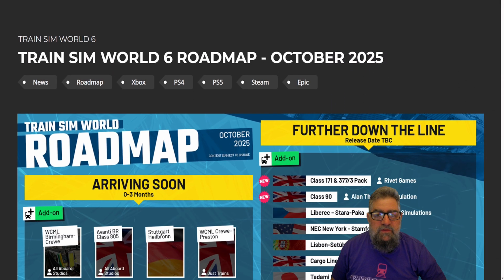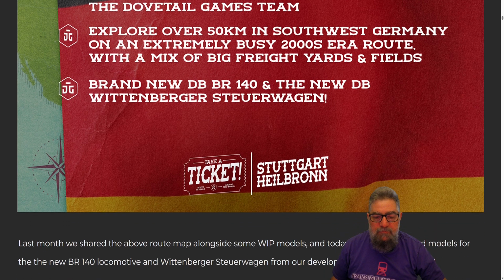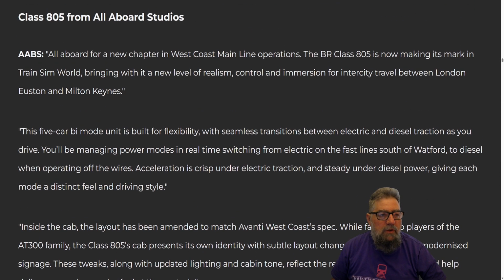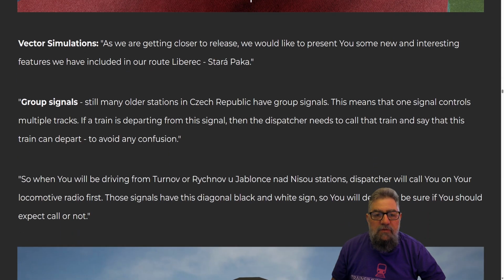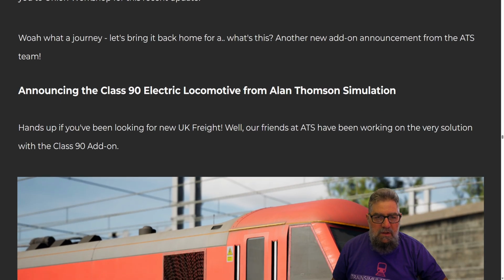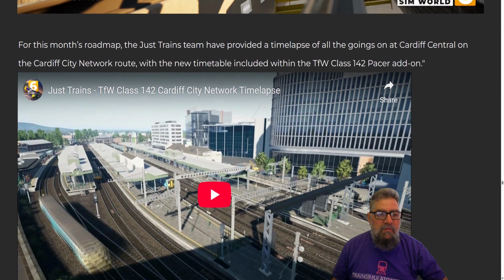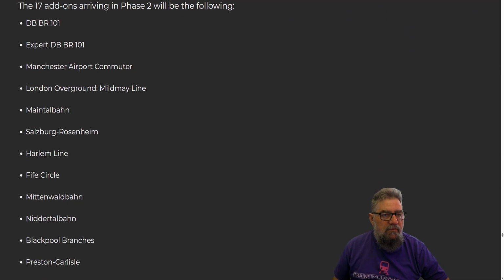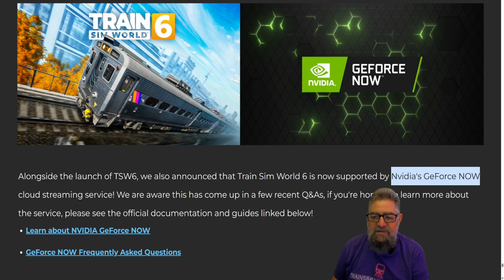Train Sim World 6 October 2025 Roadmap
Train Sim World 6: October 2025 Roadmap – New Routes, UK Freight, and HUGE Partner Announcements! 🚂💨

The first major Roadmap for Train Sim World 6 is here, packed with details on upcoming routes, new trains, and major developments from our partner programme!

🚨 Claim the Free Starter Pack!
Don't miss out! The Train Sim World 6 Free Starter Pack is available until November 11th, 2025. Claim it to bring all your compatible content into the new game and access future improvements.

🗓️ Dovetail Games' Next Routes
🇩🇪 Frankenbahn: Stuttgart – Heilbronn: See new work-in-progress models for the DB BR 140 and the Wittenberger Steuerwagen. Expect a busy 50km route with an intense timetable.

🇺🇸 NEC New York – Stamford: Get ready for a brand-new Metro-North experience from New York to Stamford, featuring the iconic Metro North M8 locomotive.

🚆 Partner Programme Major Updates & NEW Reveals
All Aboard Studios:

WCML: Birmingham – Crewe: The first announced TSW6 add-on is coming soon! Features the Class 350 Desiro and an extremely active timetable with 522 playable services.

Class 805: New details on this bi-mode unit for WCML South, featuring a 2025 working timetable, fully refreshed sound, and Avanti West Coast interior.

Rivet Games (NEW!): Announcing the Class 171 & 377/3 Pack for East Coastway, which will add a new timetable and missing Southern services.

Alan Thomson Simulation (NEW!): Announcing the Class 90 Electric Locomotive to bring new UK freight action to the game.

High Iron Simulation: Santa Fe Gameplay Pack for Cajon Pass, recreating 1990s railroading with over 250 timetable services.

Just Trains: TfW Class 142 Pacer pack coming to Taff Vale, featuring a 2019 timetable with layered GWR, CrossCountry, and TfW services.

Grump Dog Games: Details on the HST Farewell Tour pack, celebrating the High Speed Train's legacy with 7 iconic liveries.

🌍 New Countries Announced
🇨🇿 Liberec – Stará Paka from Vector Simulations.

🇵🇹 Lisbon – Setúbal from VirtuaVia360 (The first Portuguese route!).

🇯🇵 Tadami Line from Union Workshop (The first Japanese route, featuring the Kiha40 diesel cars!).

✅ TSW6 Fixes & Roadmap Info
The team is actively building upcoming patches based on community feedback.

Unbranded Caltrain content is confirmed to be returning.

The TSW API is now supported, and TSW6 is available on Nvidia GeForce NOW.

TEASER: Dovetail Games has a NEW GAME ANNOUNCEMENT coming next week!

Join the conversation and let us know what you're most excited for!